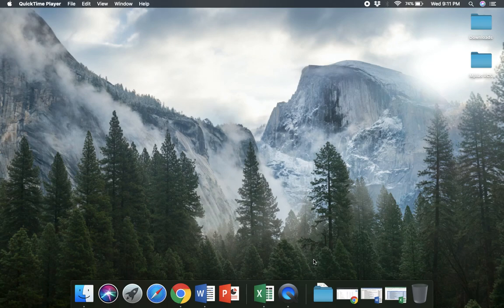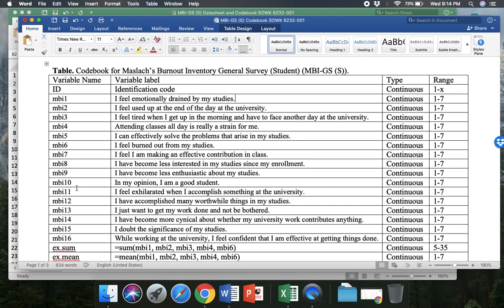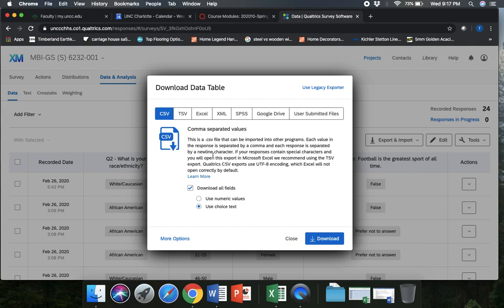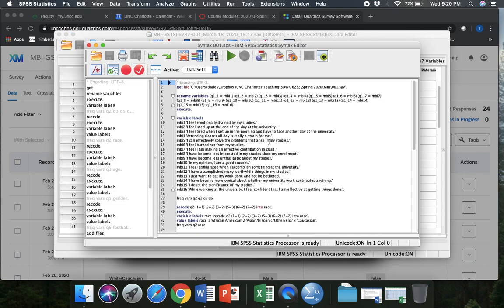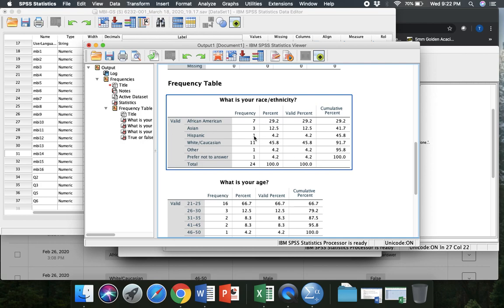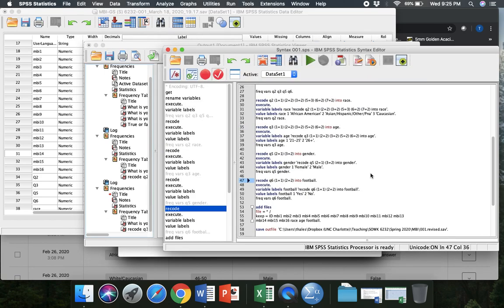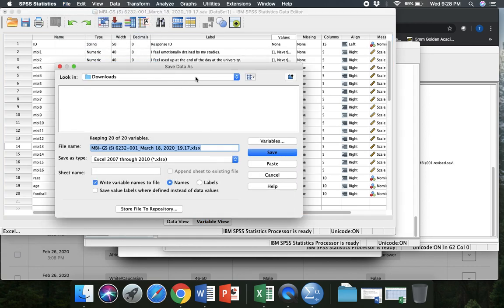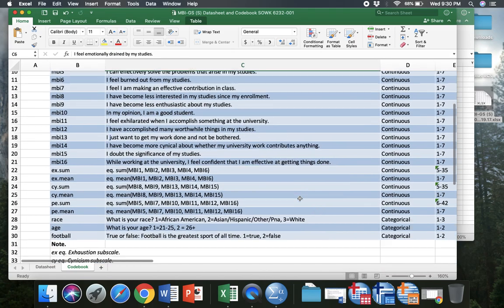SOWK 6232 Creating a Database and Codebook